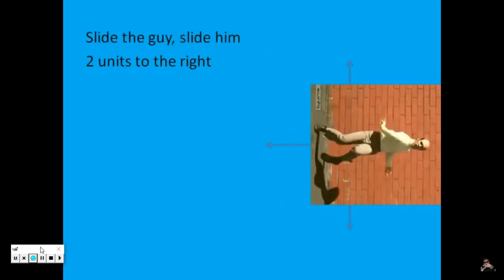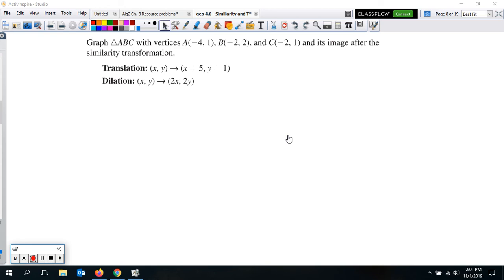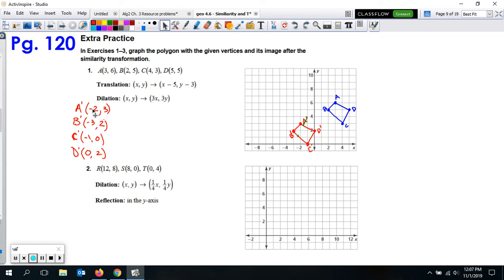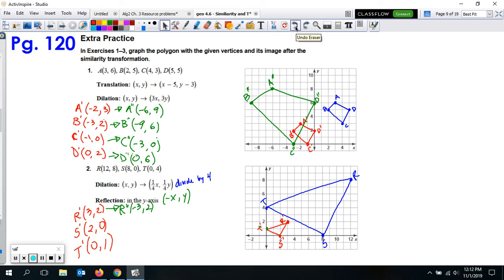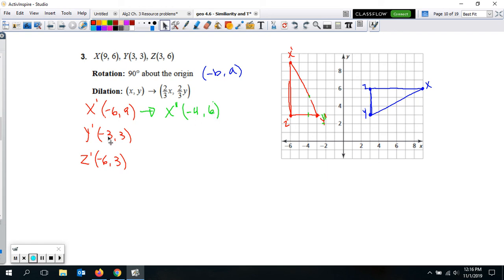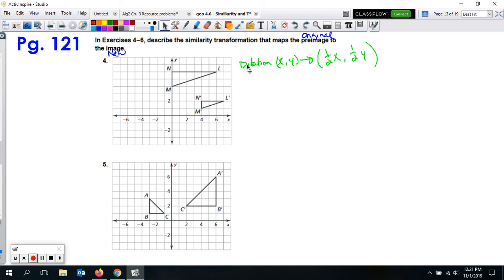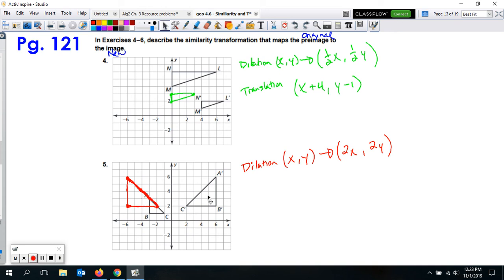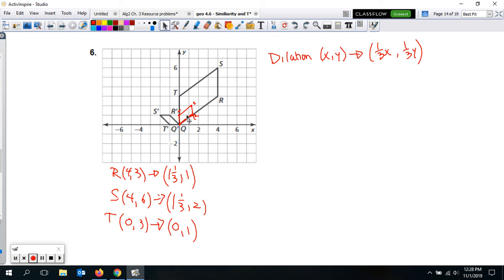GWebb/geo 4 6